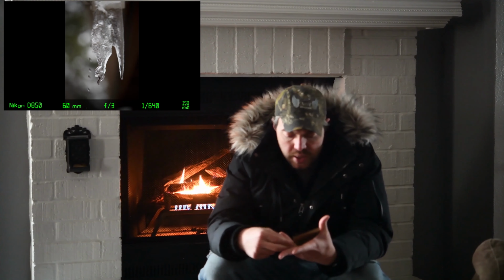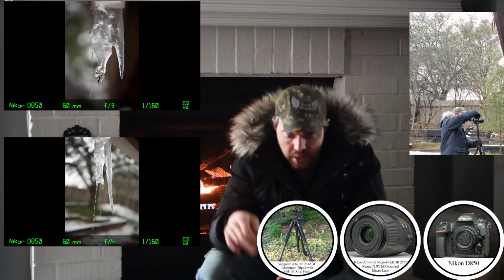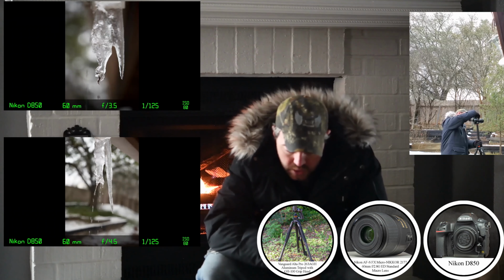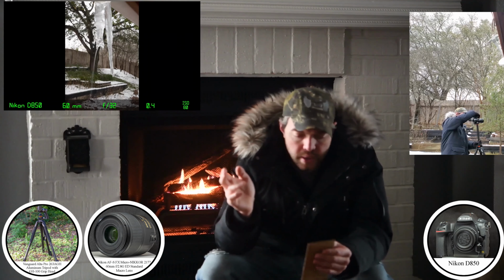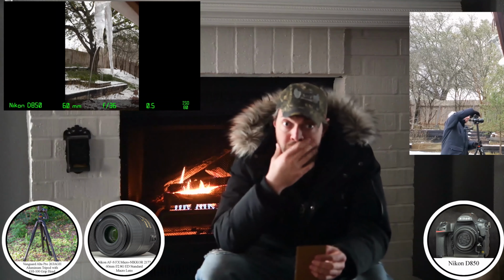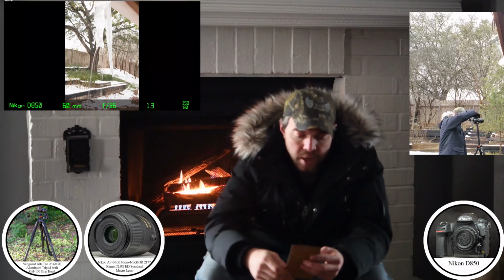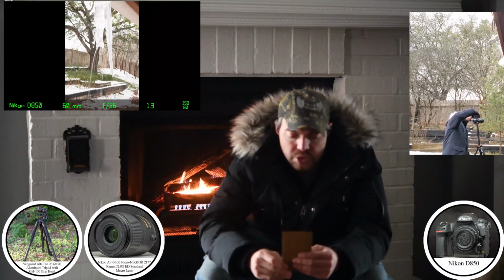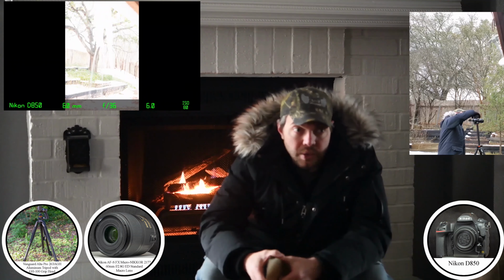Introduction to Shutter Speeds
In this video I will cover the very basics of what a Shutter Speed is and what effects it could give you.